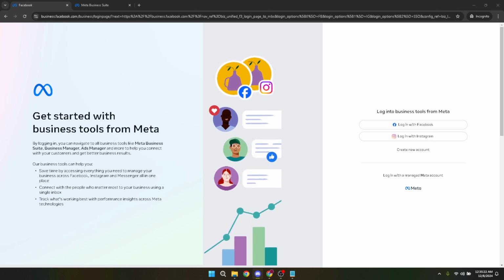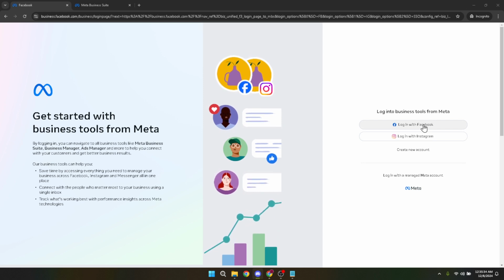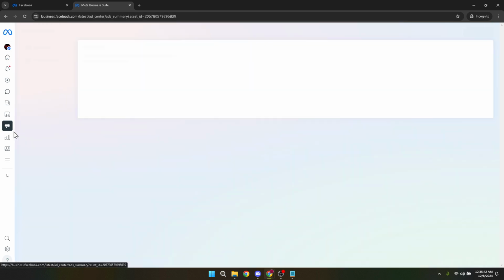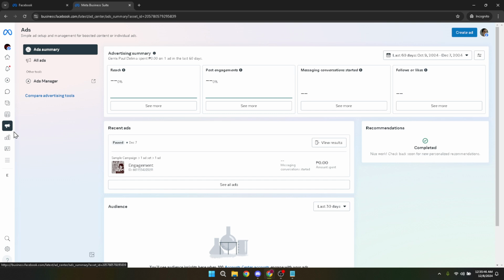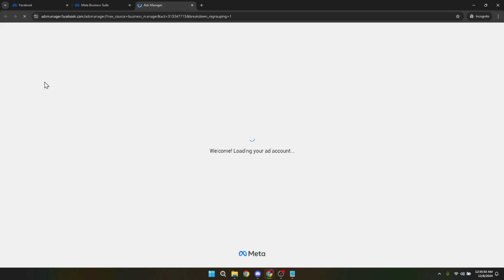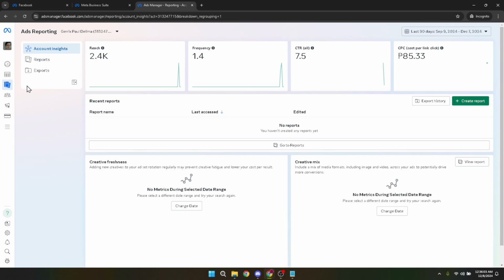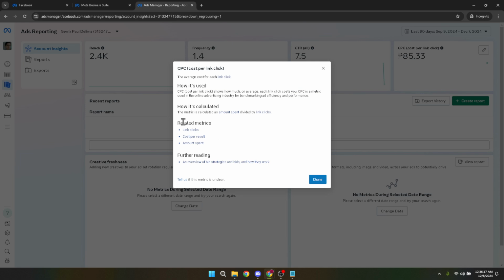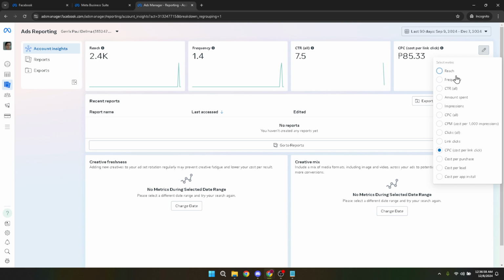How to Reduce Facebook Ads Cpc (Full 2024 Guide)